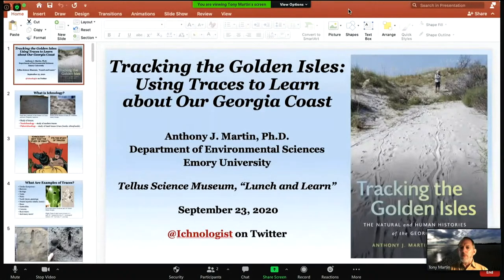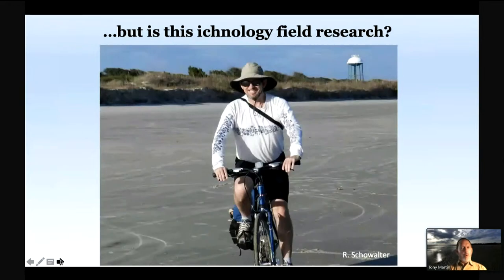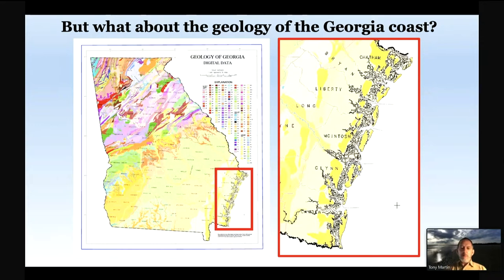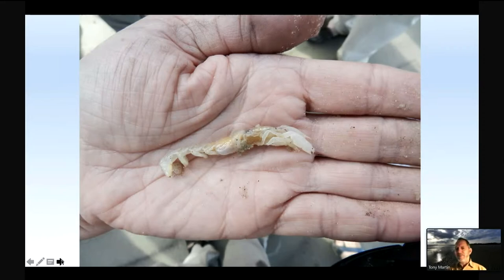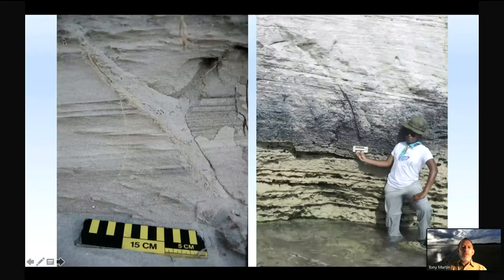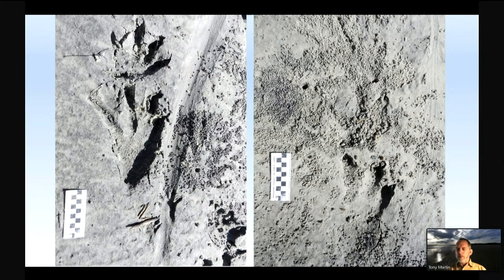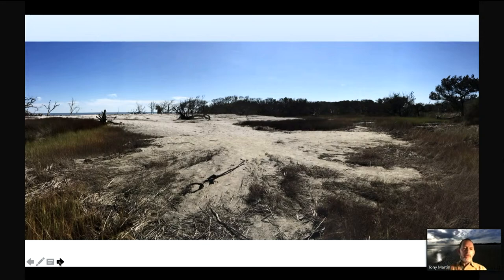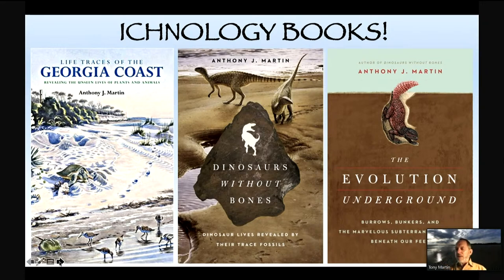Lunch + Learn: Tracking the Golden Isles – Using Traces to Learn About Our Georgia Coast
Presenter: Anthony "Tony" Martin